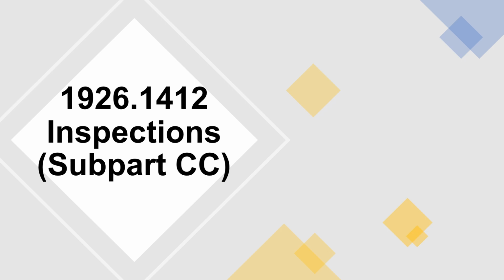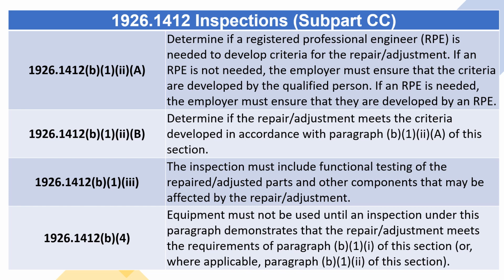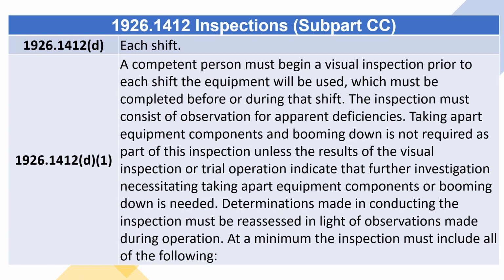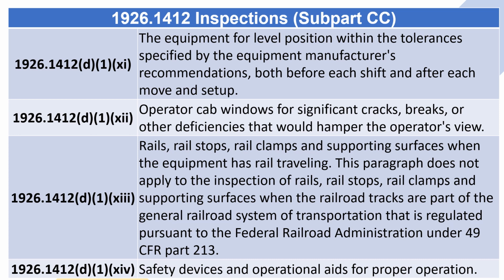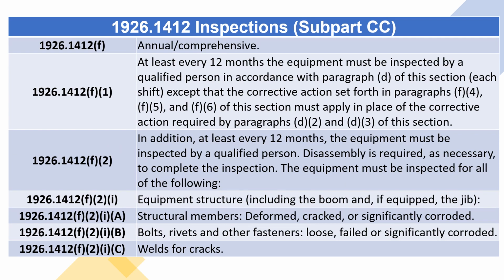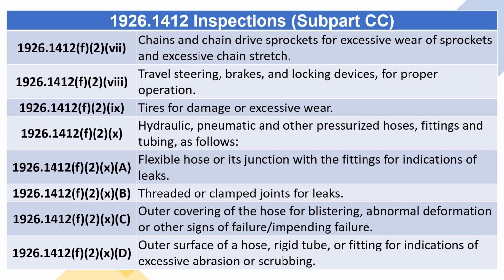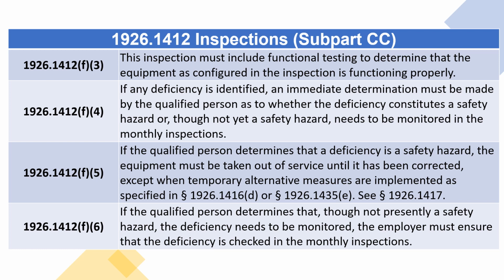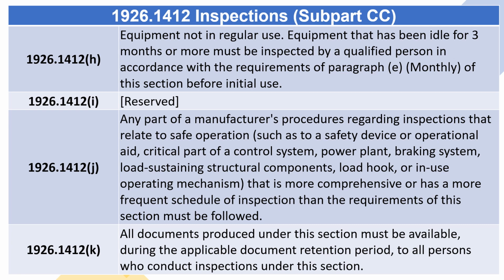OSHA 1926.1412 - Inspections (Subpart CC)